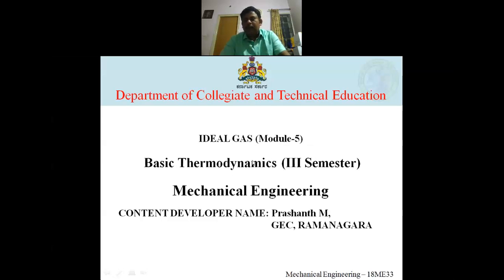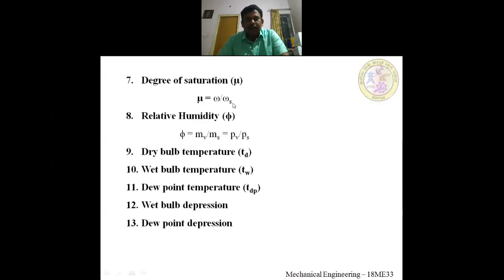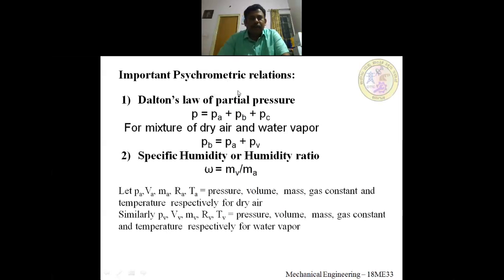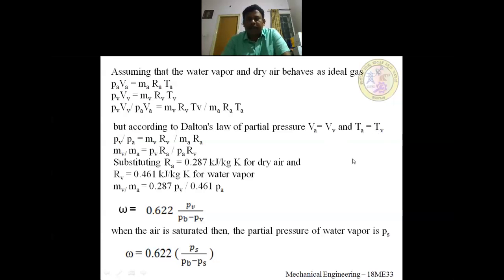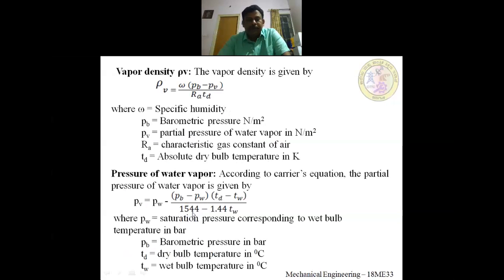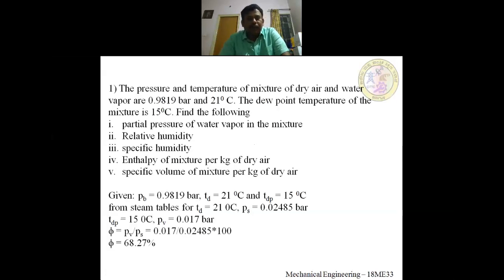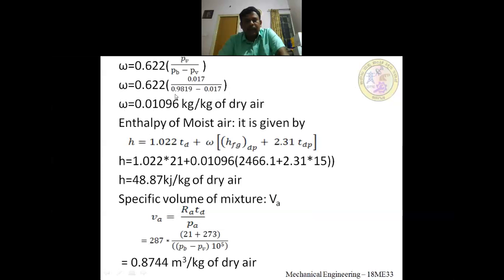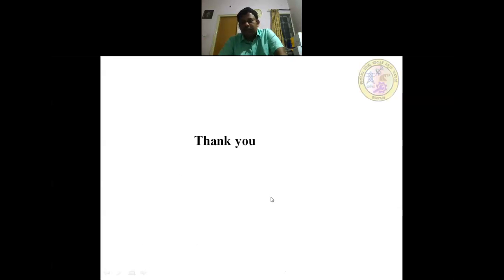ME 18ME33 M5 S4 Vi